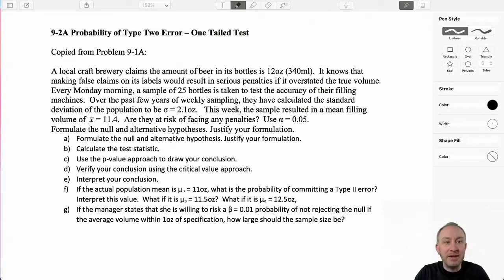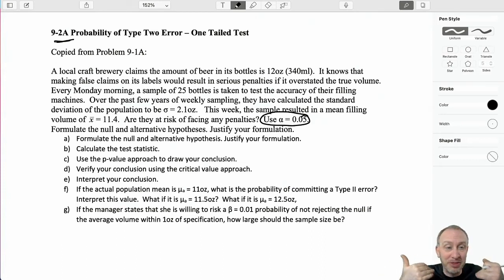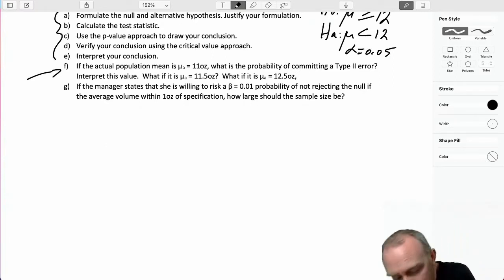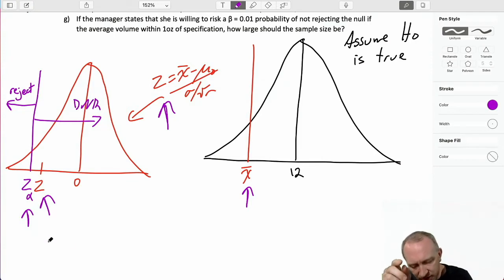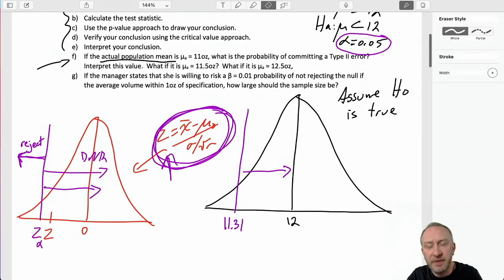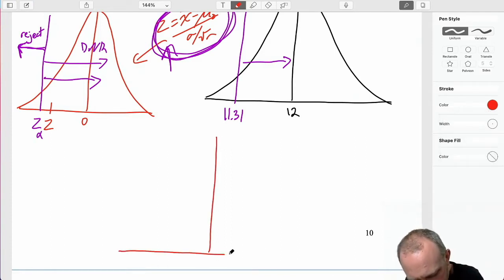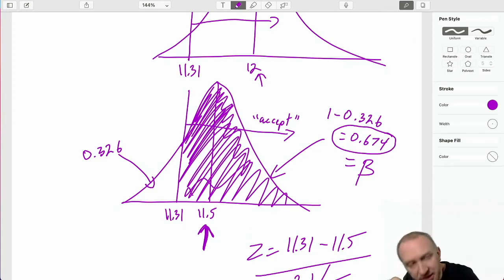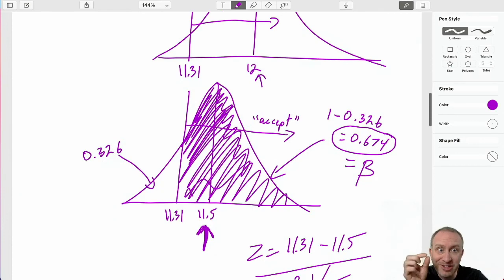Statistics Module 9 V2 - Probability of Type Two Error, One Tail Test, Problem 9-2Af